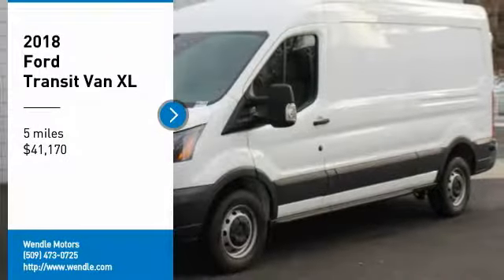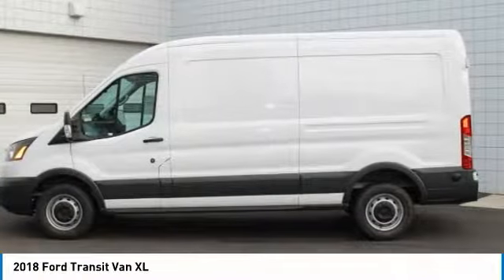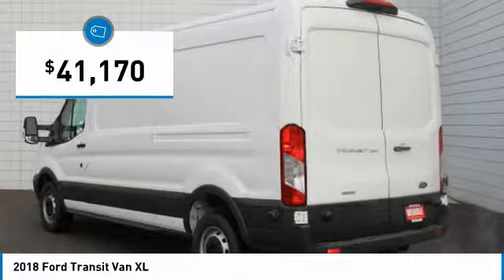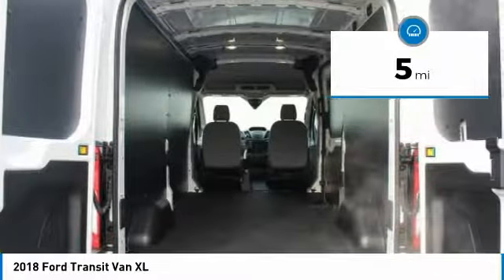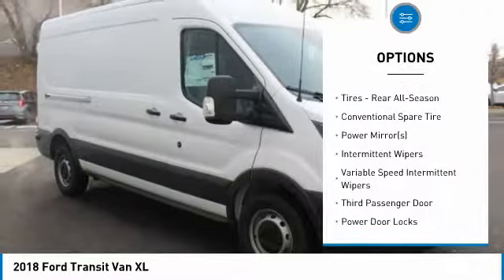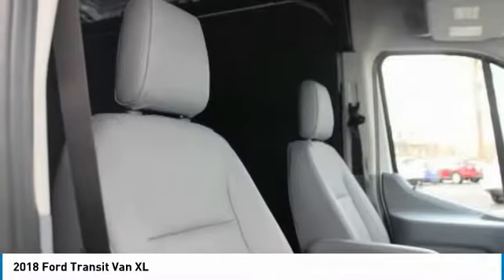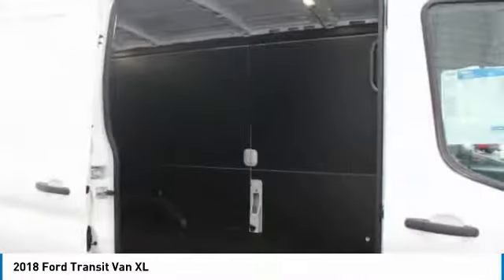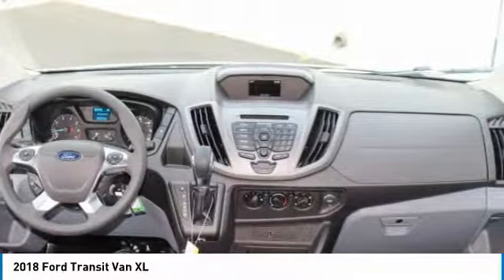2018 FORD TRANSIT VAN Spokane, WA T170451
2018 FORD TRANSIT VAN Spokane, WA
Stock# T170451

Wendle Motors
9000 North Division Street

*Backup Camera* This 2018 Ford Transit Van XL is Oxford White with a Pewter interior. This Ford Transit Van XL comes with great features including: Backup Camera, and Keyless Entry . Buy with confidence knowing Wendle Ford Sales has been exceeding customer expectations for many years and will always provide customers with a great value!